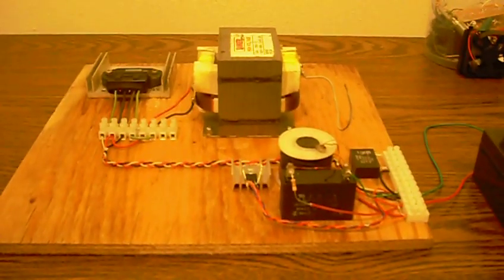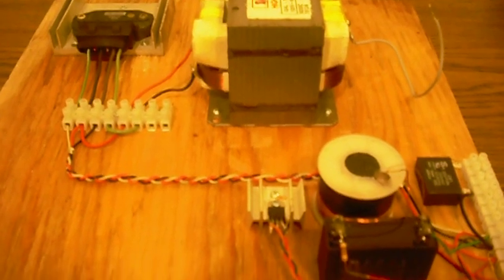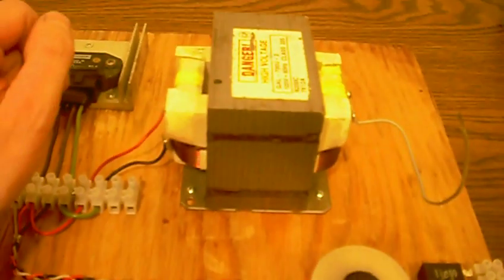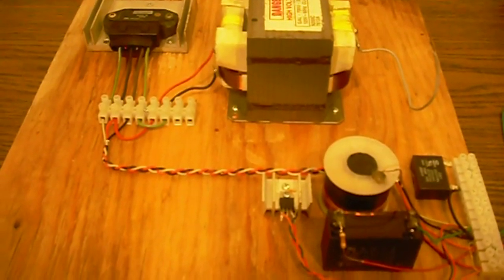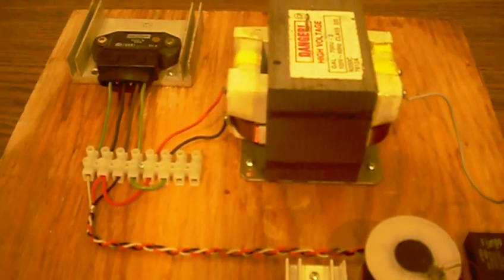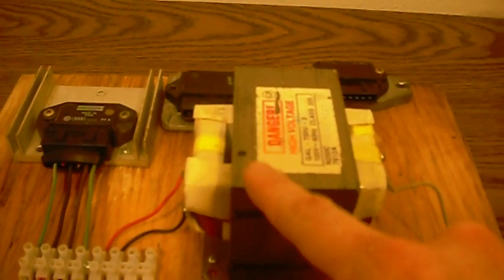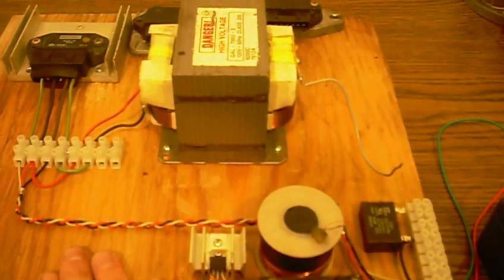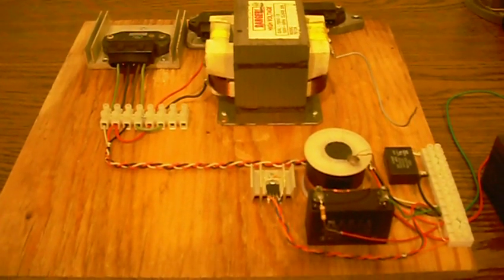HHO Pulse Charger V2.0 - Heavy Duty Radiant Charger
To get instructions and detailed photos, you can download my "Radiant Charger" eBook on my

This is a "do it yourself" extra heavy duty radiant charger for charging an HHO Water Fuel Cell or battery. Charges all sizes of batteries or water fuel cells for making hydrogen. Can be scaled up cheaply without building any circuits, just plug in additional modules and go. The modules are $7.00 at an automotive junkyard. Unique configuration produces 2000 volts, while also utilizing a heavy gauge (low impedence) 1.0 OHM  charging coil.

Updated: 02/27/2017